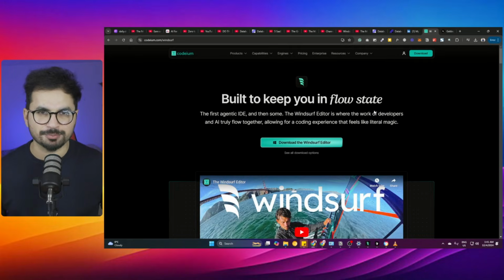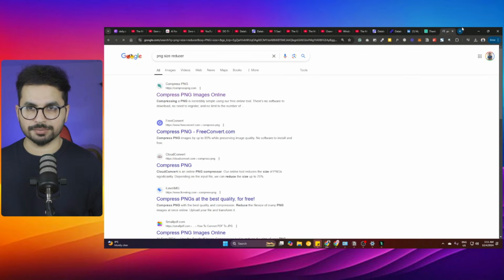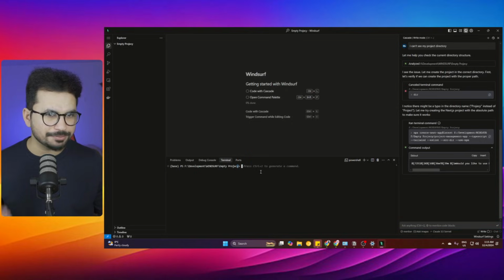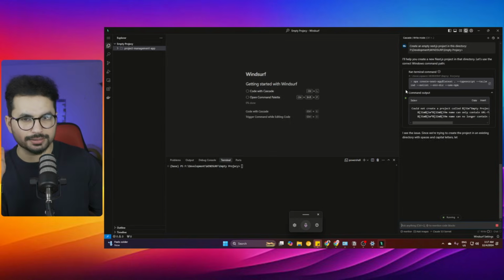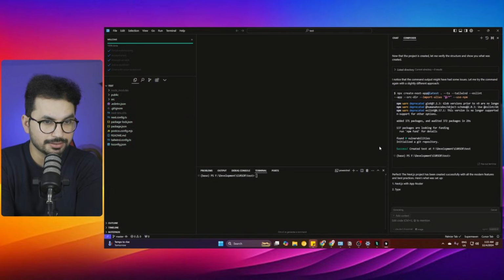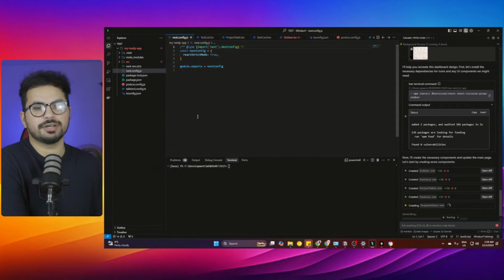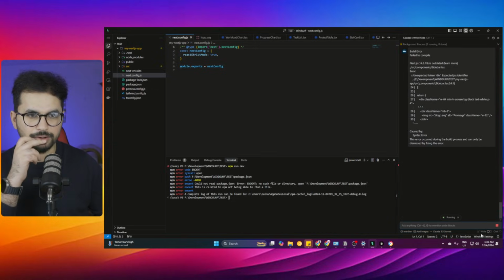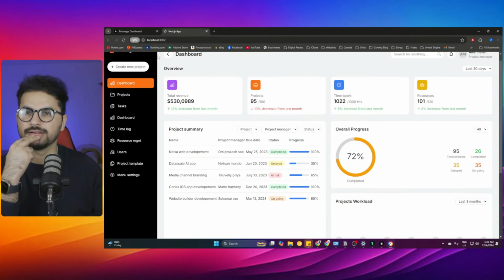Windsurf vs Cursor - How To Use Windsurf AI Code Editor For Beginners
🚀 In this video, I'll be comparing Windsurf and Cursor editors, focusing on how to use Windsurf for beginners. Windsurf is a powerful AI-assisted code editor that provides an efficient and user-friendly way to enhance your coding workflow. I'll walk you through the features, setup process, and best practices to get started with Windsurf, and help you decide if it's a better fit for your development needs compared to Cursor